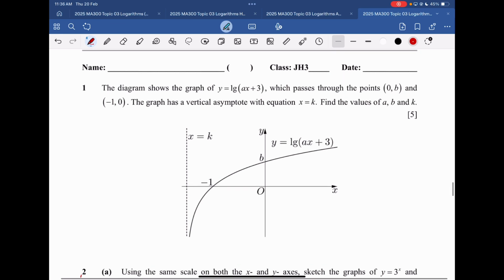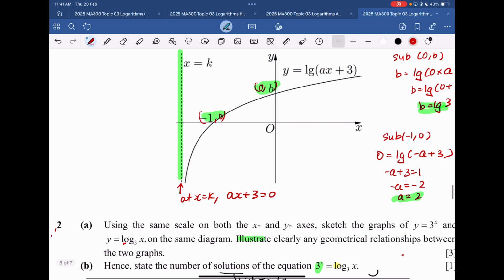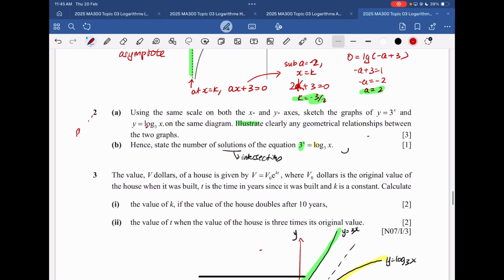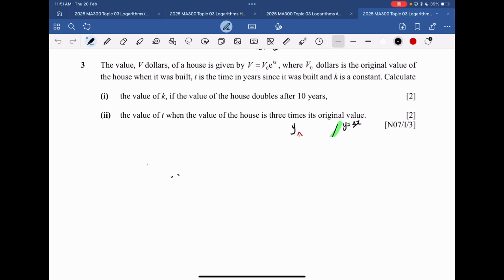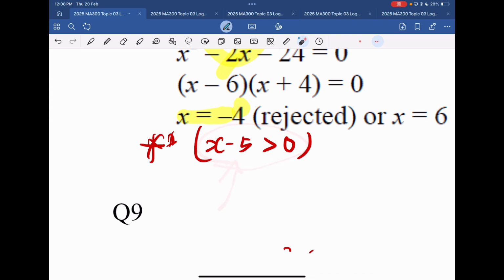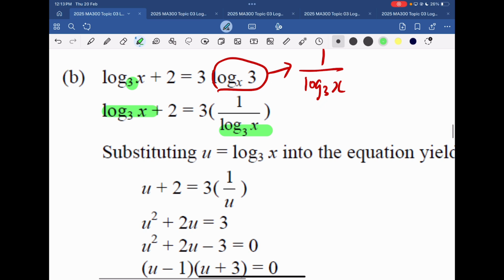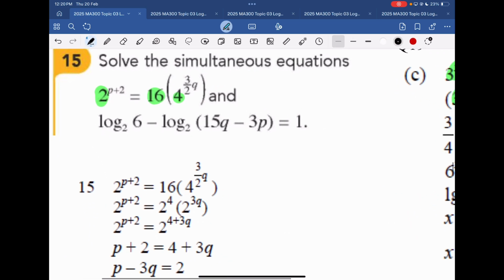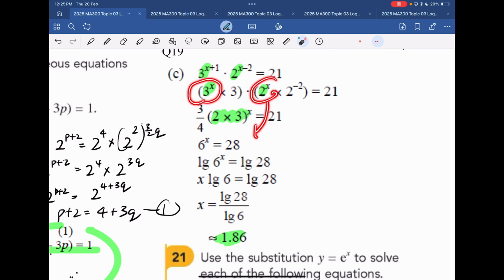JH304 L20 T1W7 Thurs 20 Feb 2025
Went through T3AFL3
Went through T3 PS2